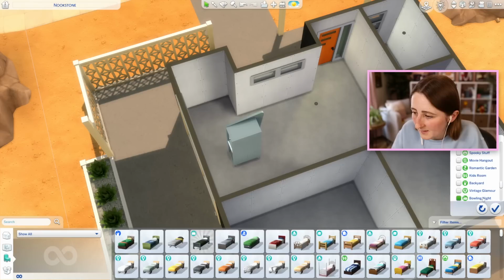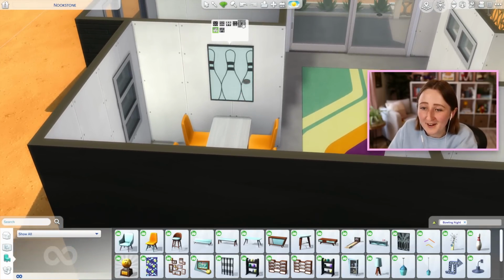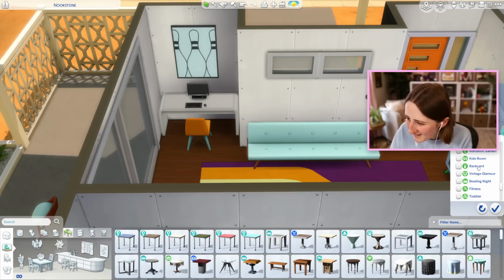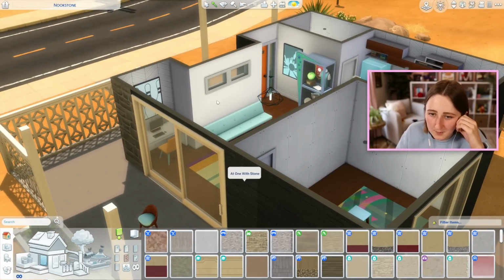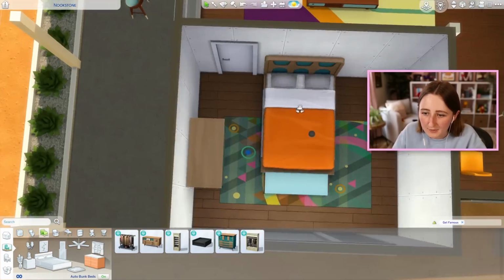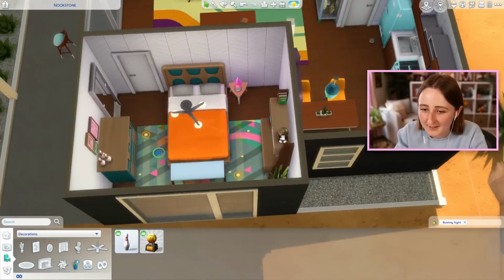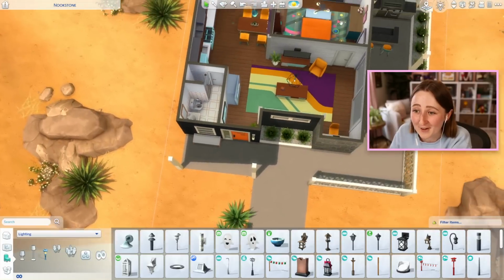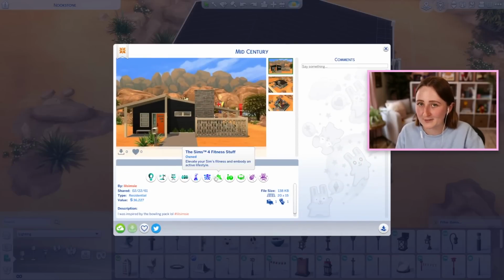i built a sims house using only the BOWLING PACK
Honestly this Bowling Night stuff pack actually has some good items lol